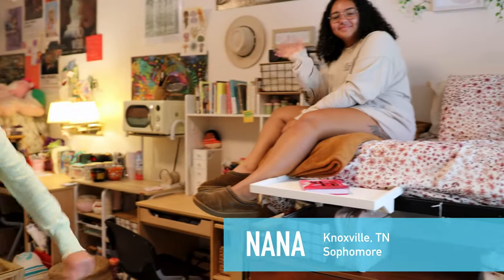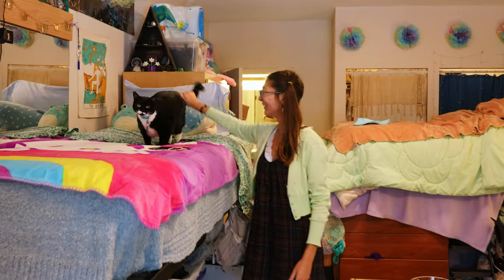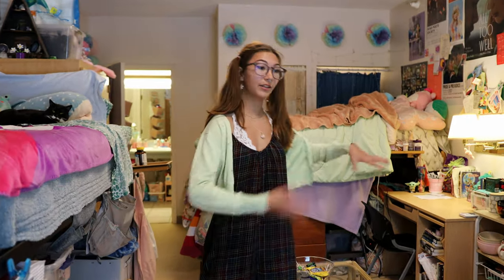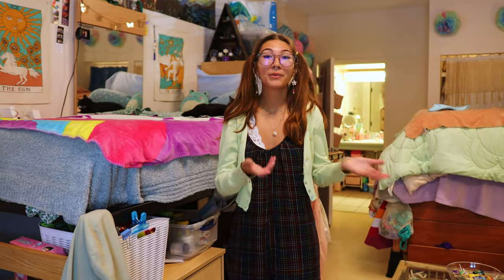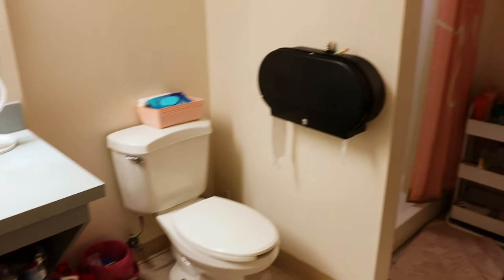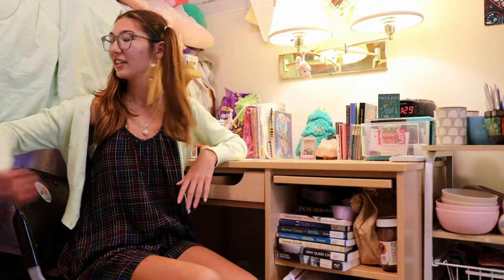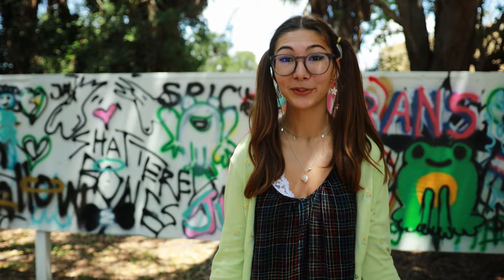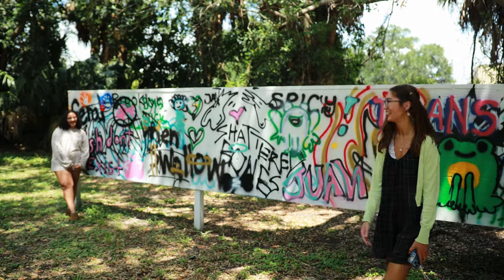Tour the West Lodge Residence Hall at Eckerd College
Take a quick video tour of West Lodge, a two-story triple-room-style housing complex. Two thirds of residents are first-years and the fully furnished rooms are pet-friendly. Amenities include privately shared bathrooms, free laundry, a lounge and fire pit!

For more about West Lodge and all our residence halls, check out and don't miss our 360 virtual tour